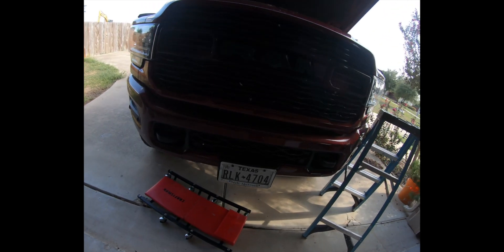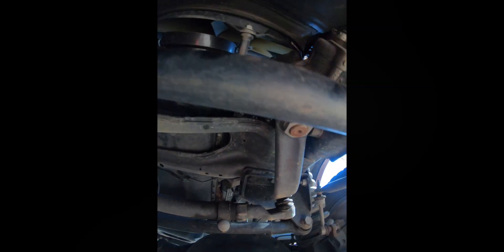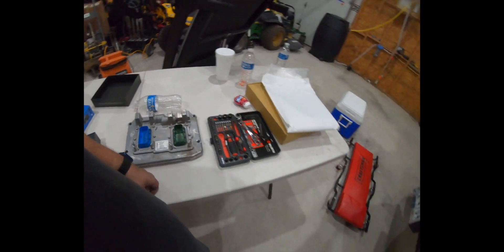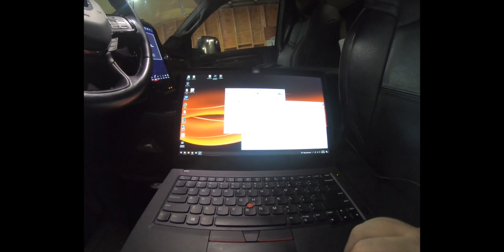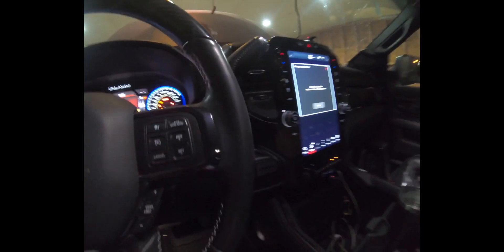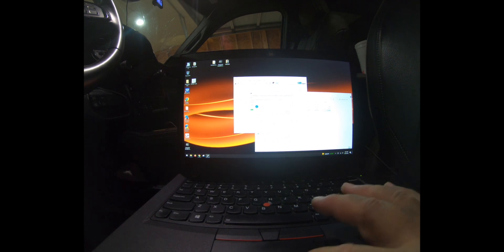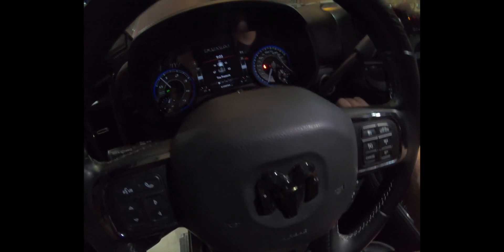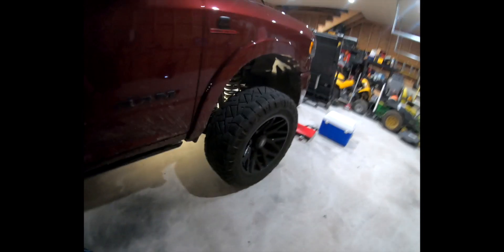How to Delete 2022 Ram 2500 and Tune with MVPI3 - ECM Swap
This video is about swapping the 2022 Ram 2500 ECM with part# 4384696 from a 2019 Ram 2500. I have seen other part numbers used for this process, but I did not want to run into the same issues. I held out until I could find this part number specifically.

Steps: (Once you have received your tune file from Optimal)
 - Open the new custom tune file using the HP Tuner Software and select WRITE VEHICLE.
 - Once the write has finished. You're all done and ready to install your aftermarket equipment and SOTF switch.

Optimal Welding Tunes:
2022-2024 RAM 6.7L CUMMINS - HPTUNERS CUSTOM TUNING

Flo-Pro Exhaust: (I used from previous Truck)
FLOPRO SS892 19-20 DODGE RAM CUMMINS 6.7 4" RACE PIPES DPF DELETE STAINLESS